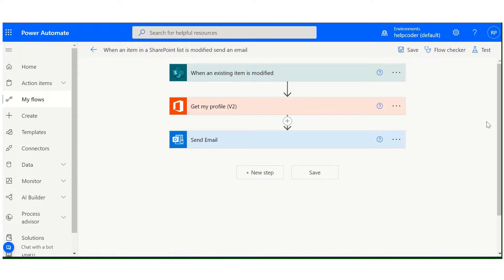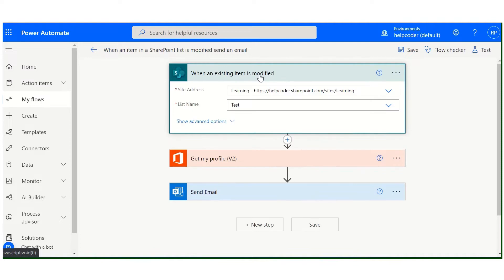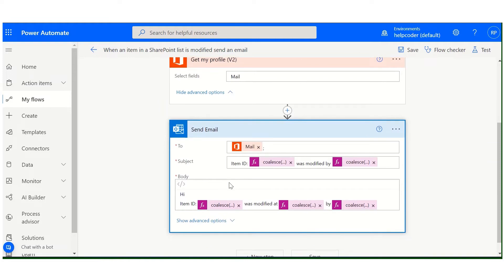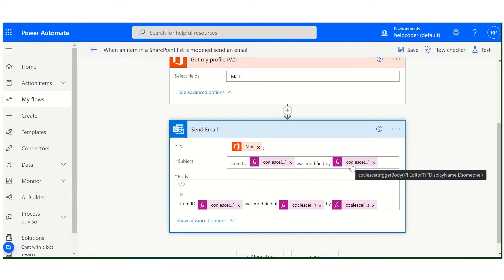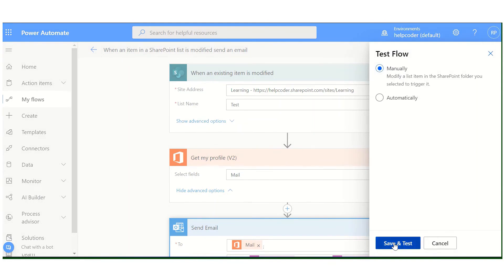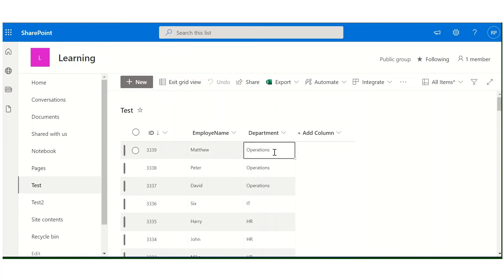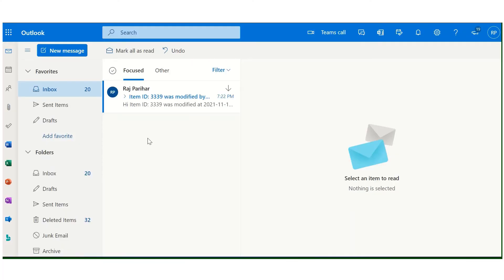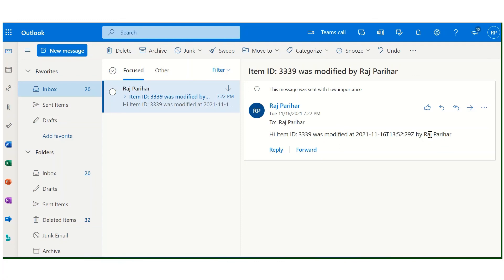Send email notifications when an item is modified in a sharepoint list using power automate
This video is to demonstrate, how we can send a notification/email when an items is modified or delete using power automate. You can customize it as per the business requirements.
Use of coalesce() function

Code:

coalesce(triggerBody()?['ID'],'An item')